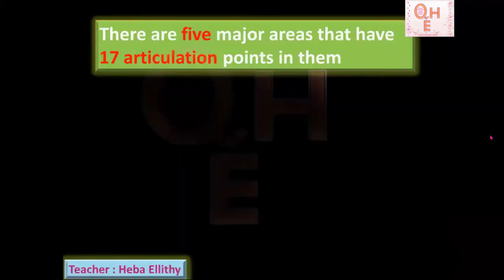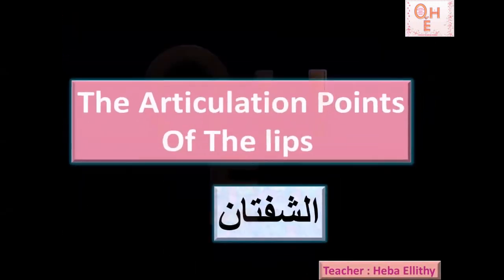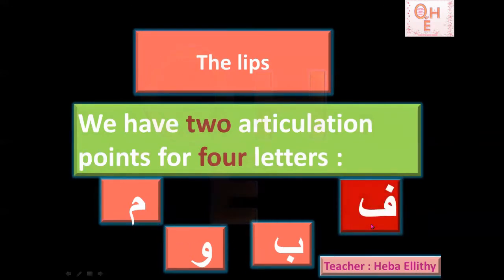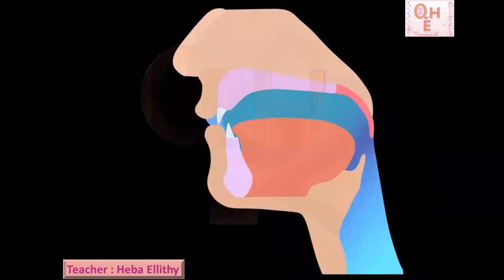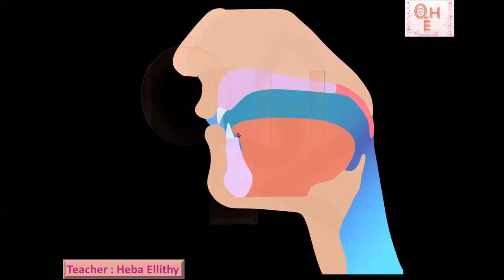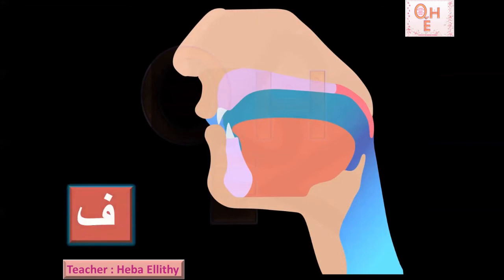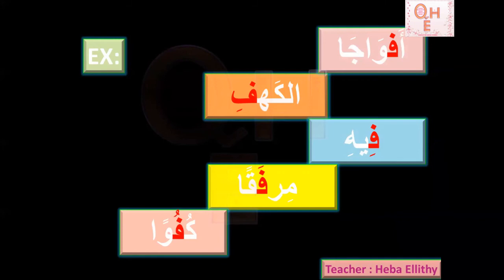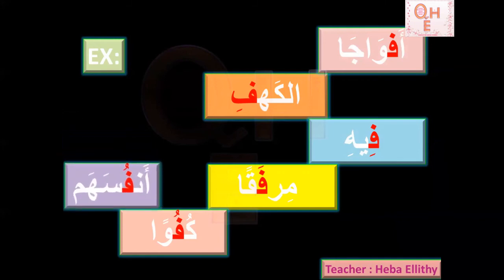22 Articulation point of the letter Faa مخرج الفا makharij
وهذا لينك اليوتيوب and this is the YouTube link☝️☝️☝️